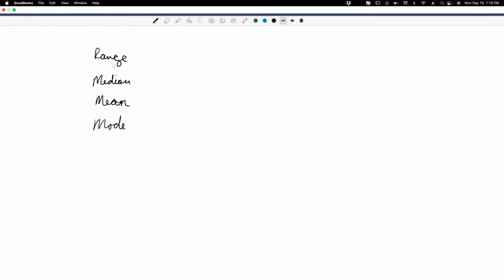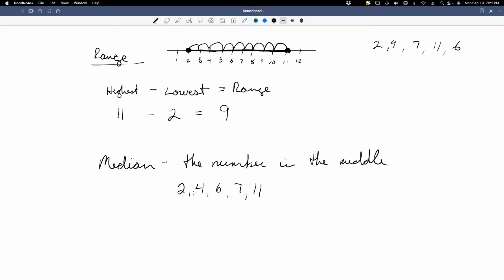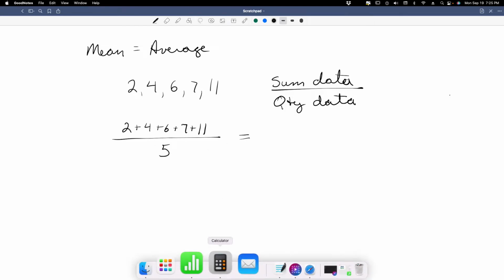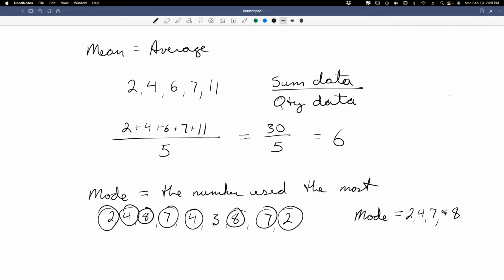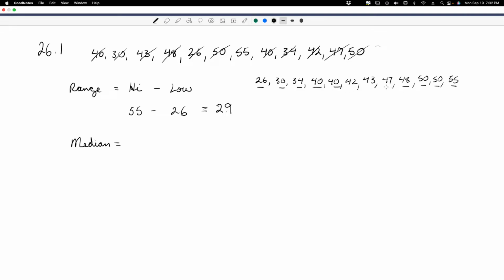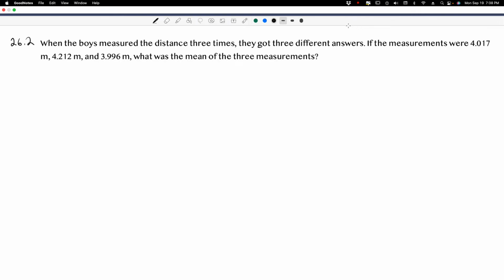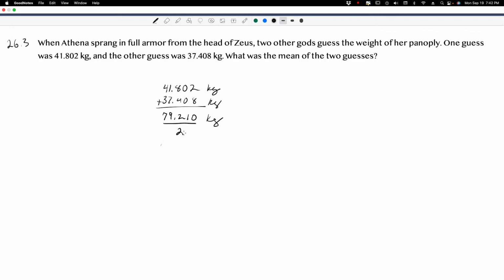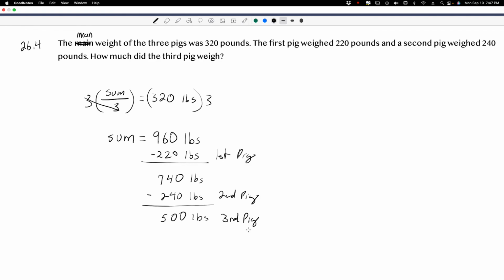PA Lesson 26